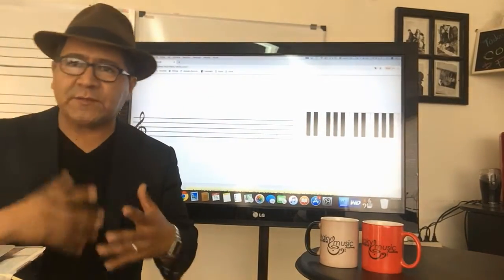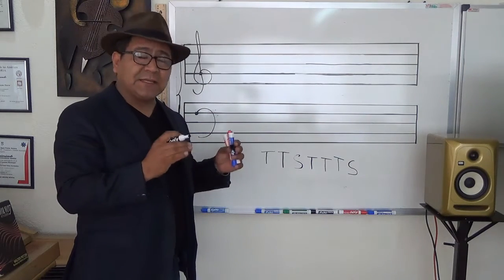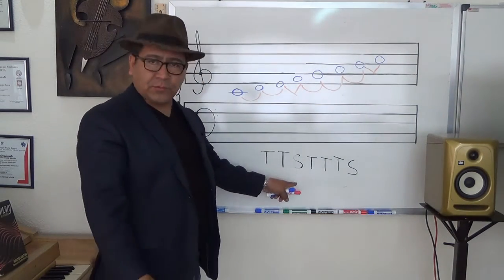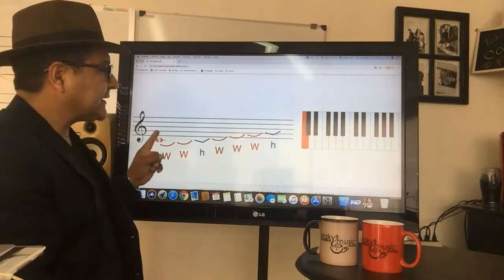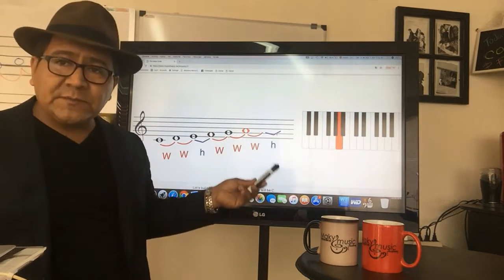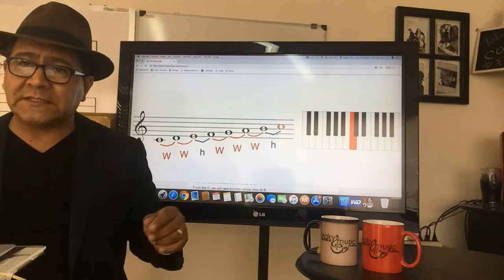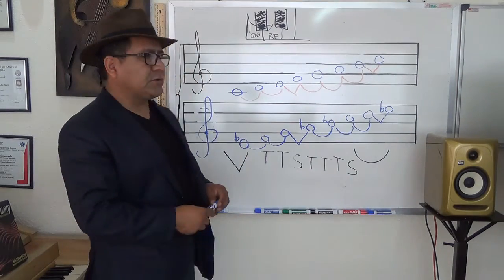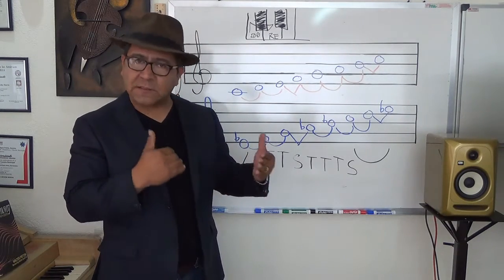Escalas Construcción de las Escalas Diatónica de Modo Mayor.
Formula para construir la escala diatónica de modo mayor a partir de cualquier nota en cualquier instrumento .